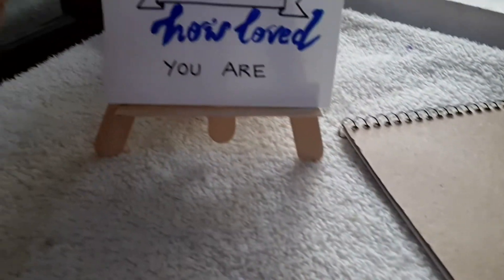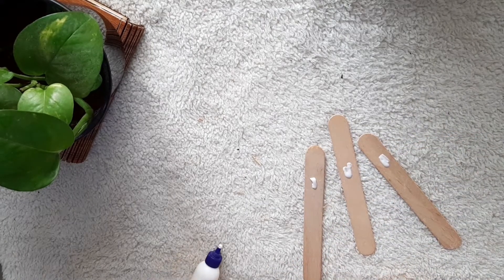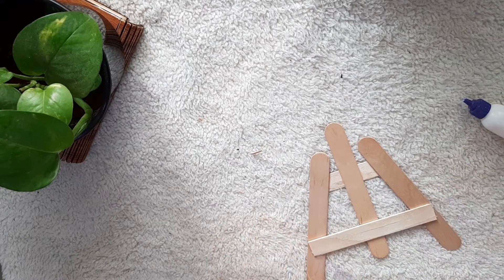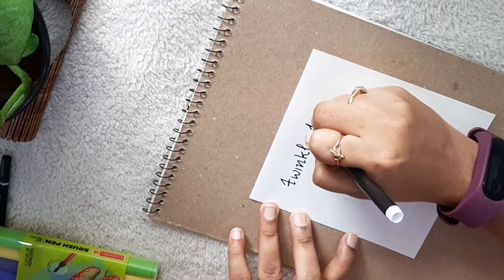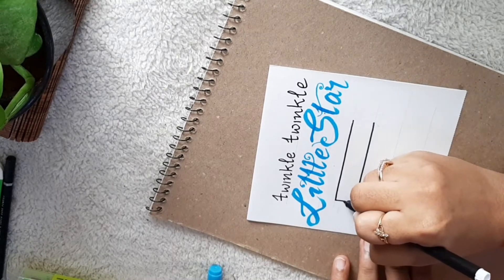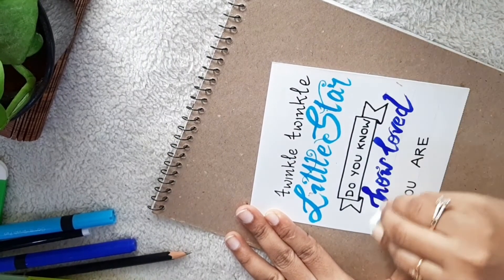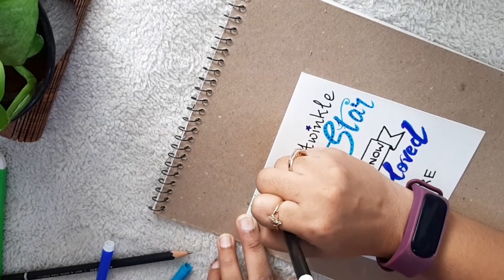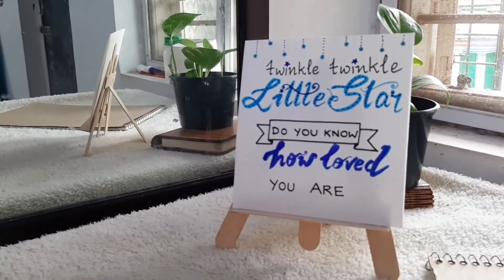DIY Message Standie using Popscicle Sticks | Easy Craft | Home decor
This is the easiest way to make a standee using popsicle sticks.